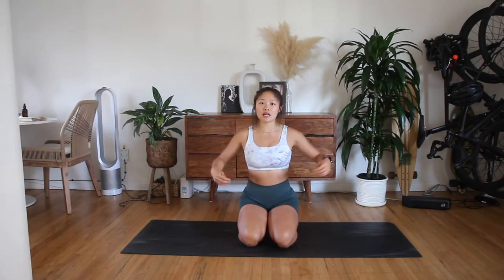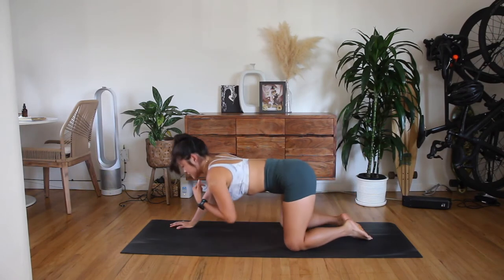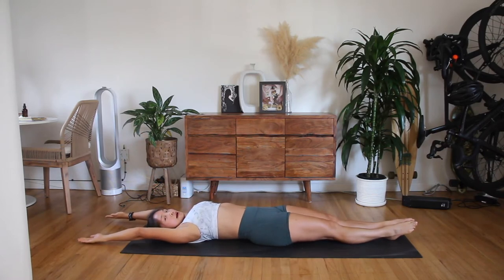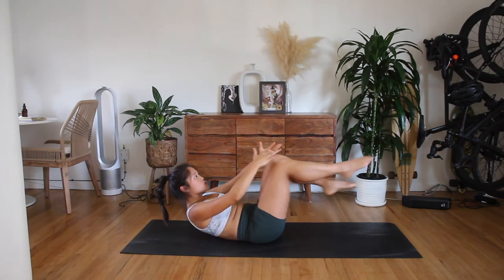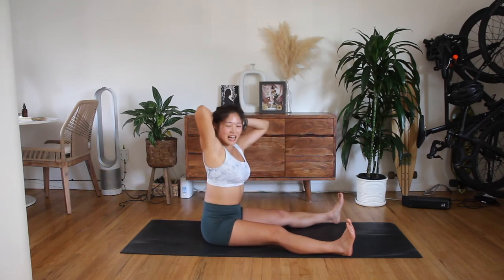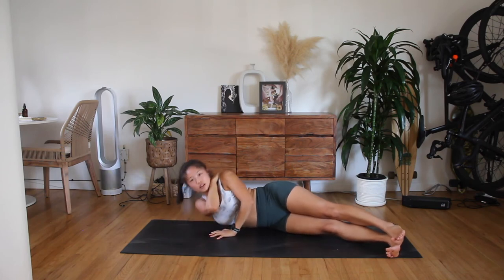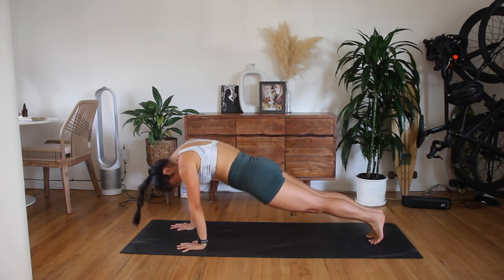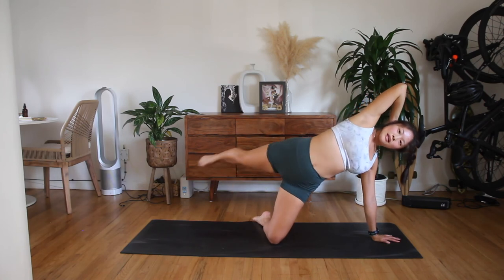20 Min Oblique Focused Ab Pilates Mat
Hi friends,

You'll need a just a yoga mat for today's class. I designed this class to tighten and tone your core. You'll feel it tomorrow! Please modify as needed as some of these movements (especially towards the end) are intermediate and advanced. Take a break and pause the video if you need to :)

Outfit: Top: Athleta, Shorts: OV, Mat: Lululemon